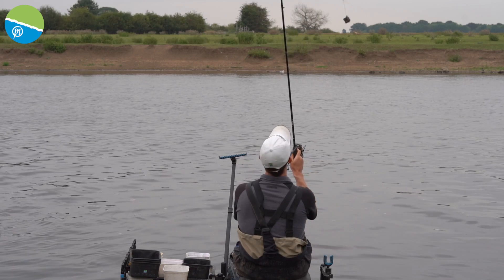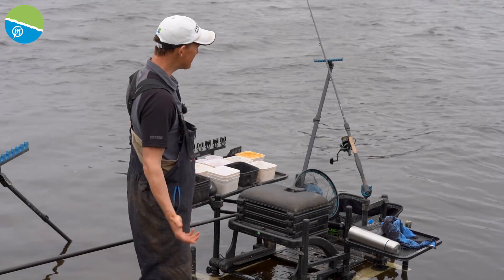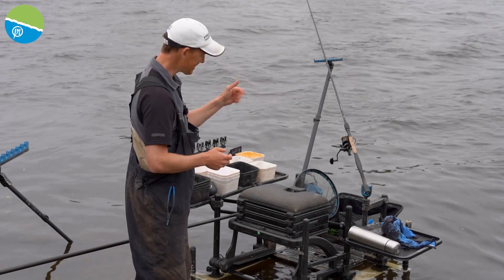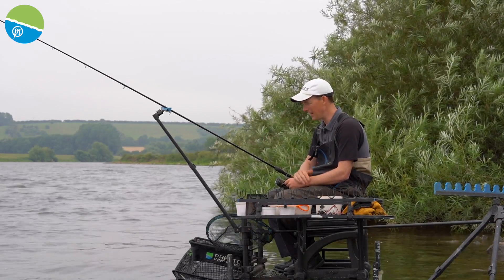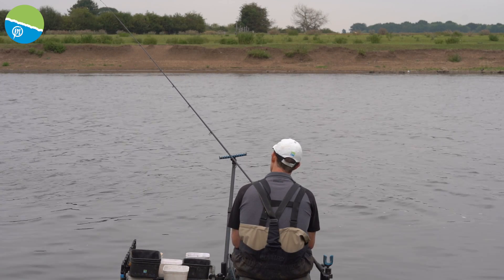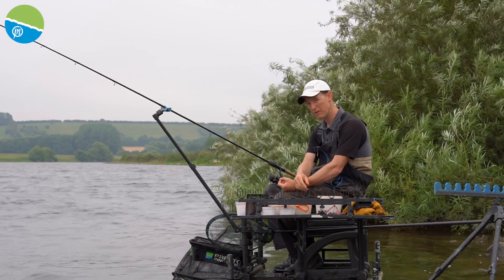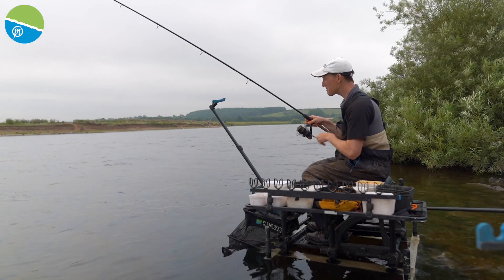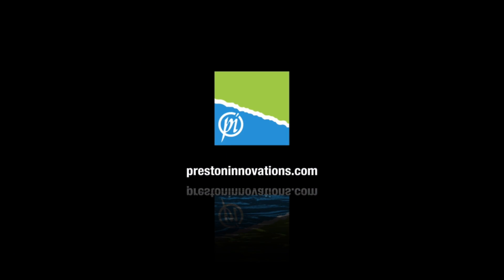River Feeder Fishing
Join Lee Kerry on the wonderful River Trent for a look at his simple approach to feeder fishing that will keep the bites coming all session long!